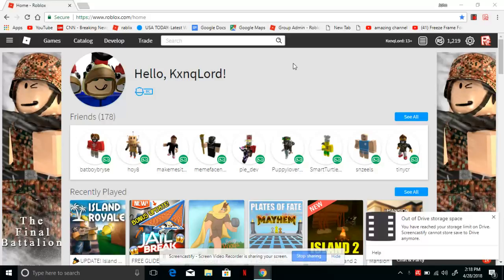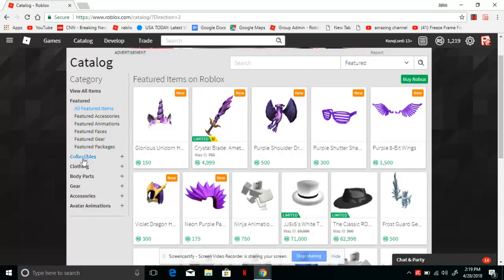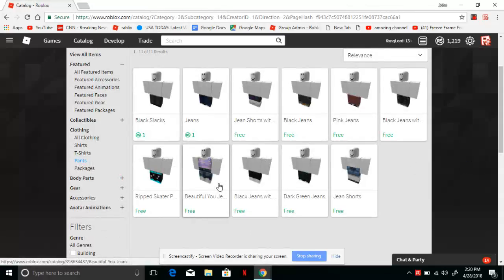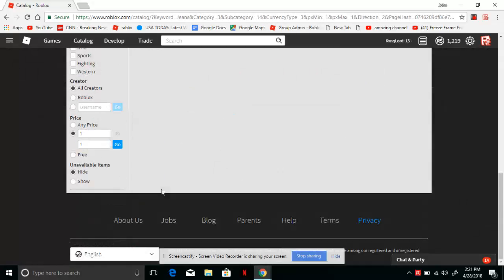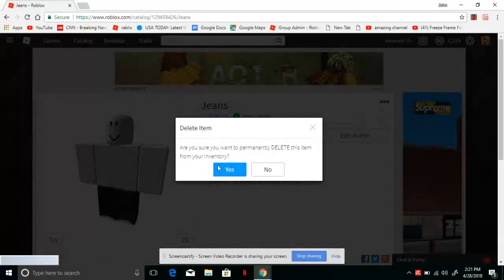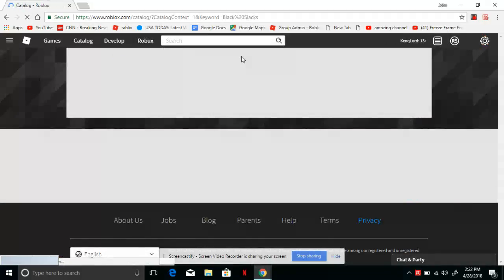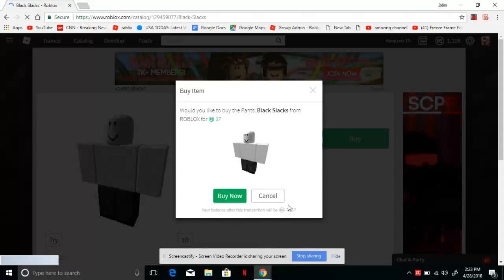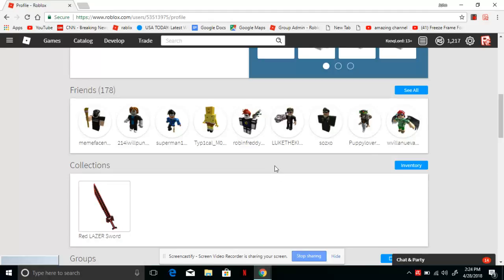The worlds most CHEAPEST clothing on ROBLOX!